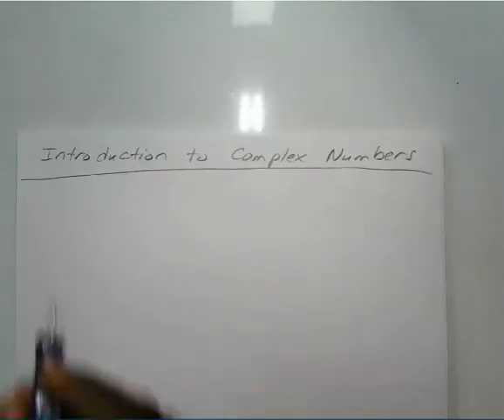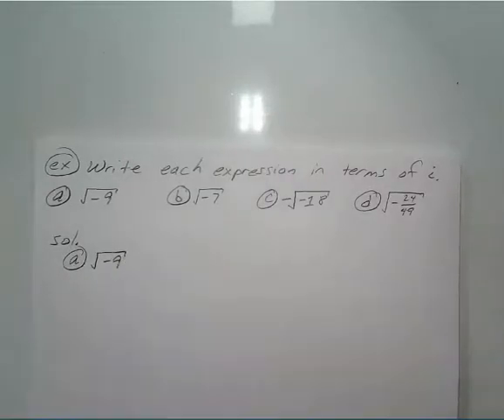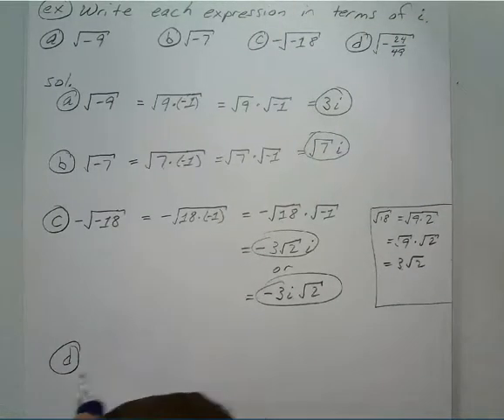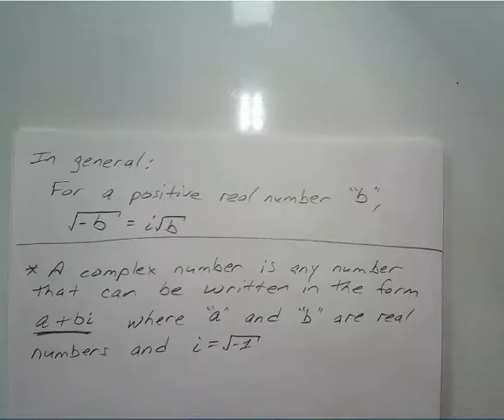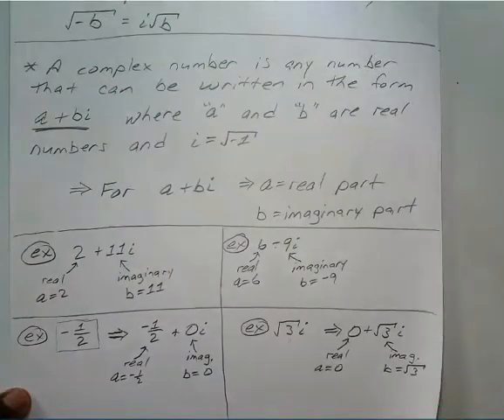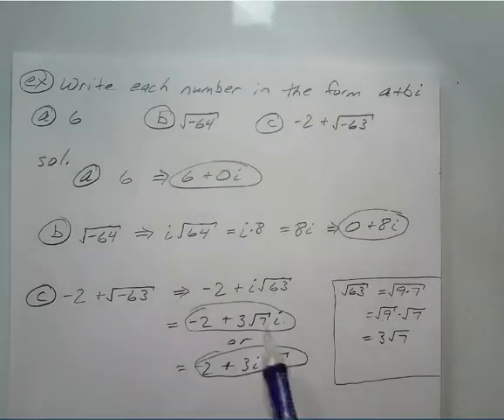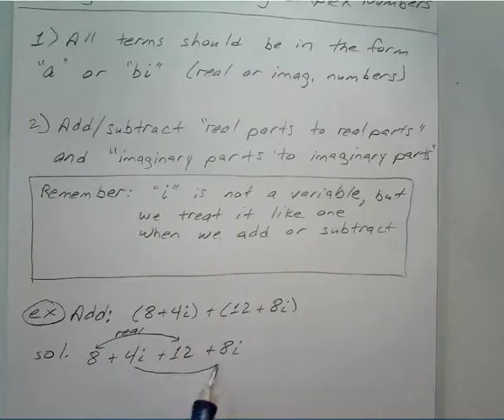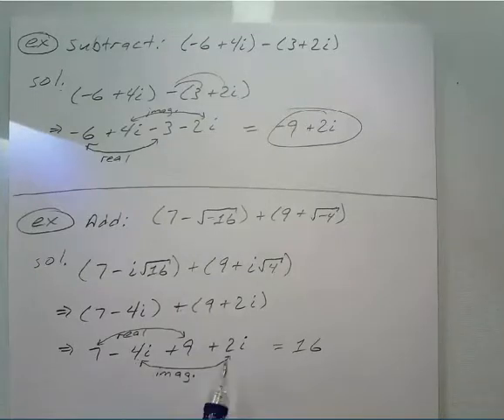Introduction to Complex Numbers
Intro to complex numbers, adding and subtracting complex numbers